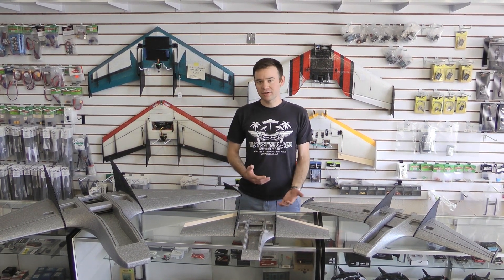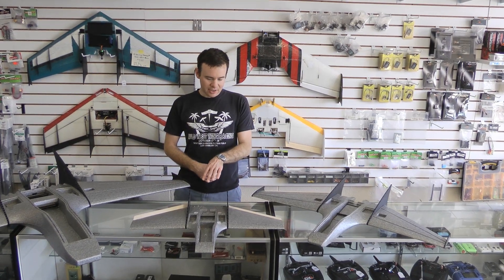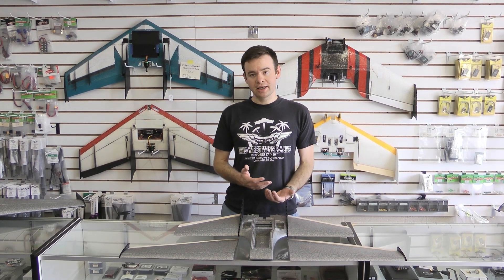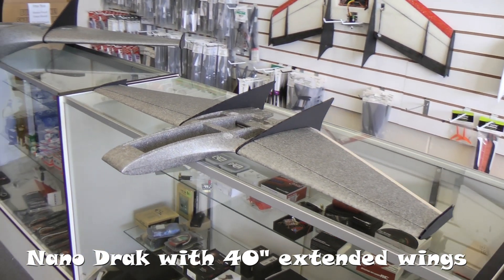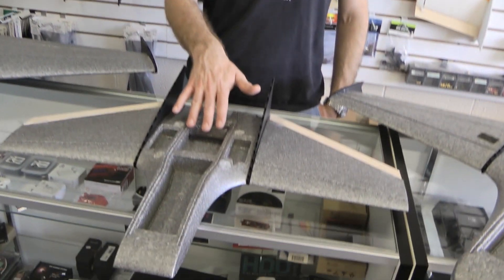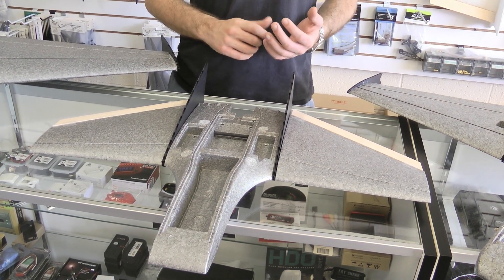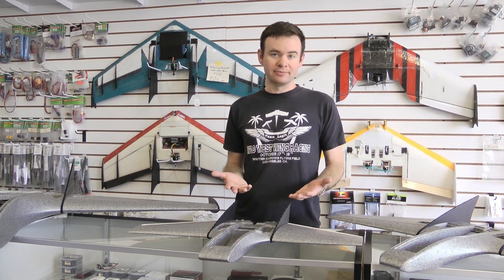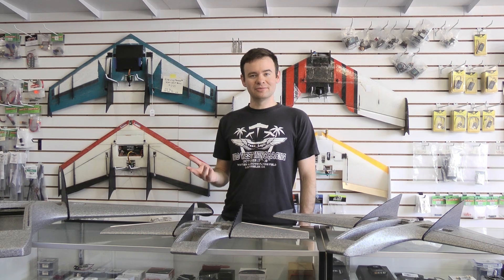Nano Drak Size Comparison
The Draks are a family of forward-swept flying wings by Ritewing RC.  They are molded in extremely durable, dense EPP foam.

Released in late 2019, the Nano Drak is the latest model offering extreme flying characteristics and strength in the smallest package yet!

Questions about the any of the Draks?  Interested in a custom build?  Drop us a line!